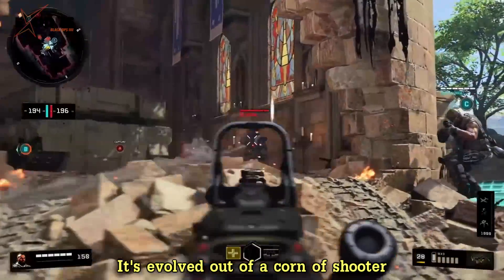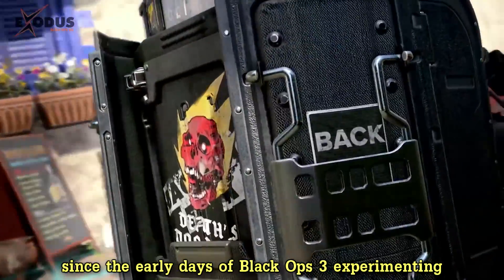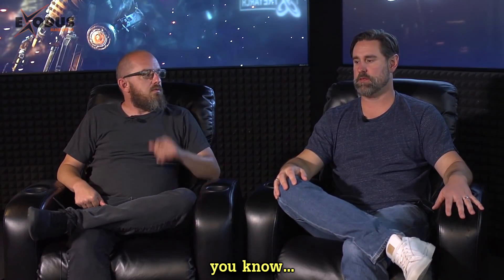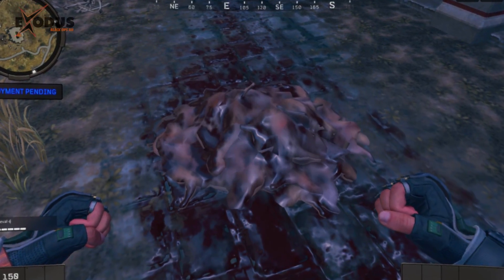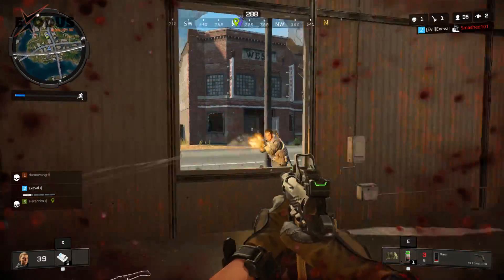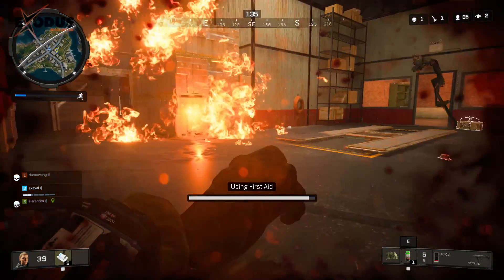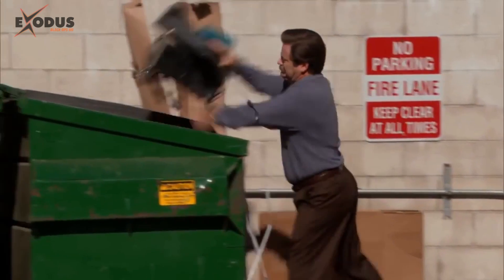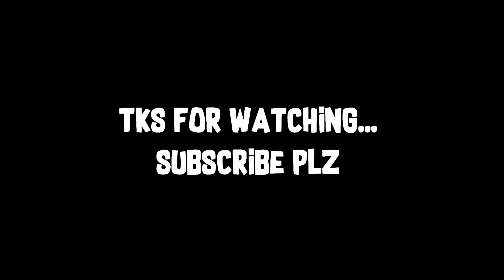When BlackOut Goes Wrong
I'm nut...sorry

               Meta Knight's Revenge - Super Smash Bros. Brawl
               Fail Recorder- Mission Impossible Themesong

-EXODUS ARE:
♦Exeval♦
♦ChoCoPun♦

-Tks to:
Exeval
FateOfDecay (u/BinkleStien)
Sh0rRrty53 (u/ipse_surrexit)